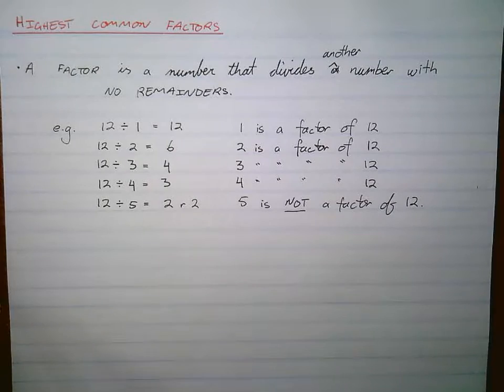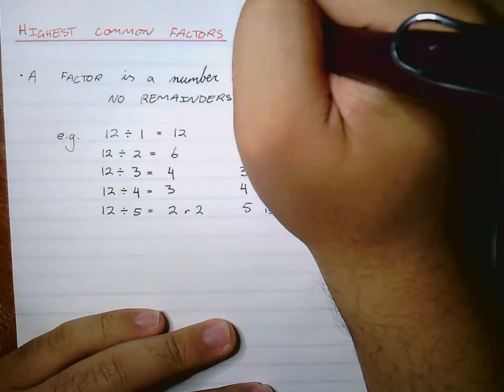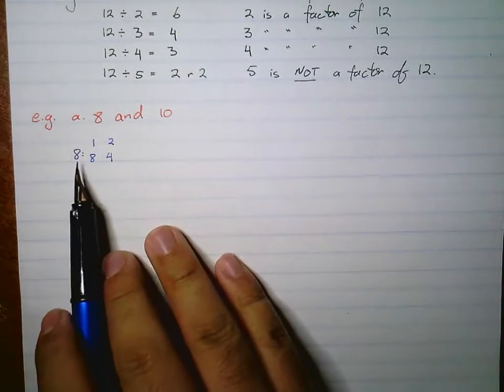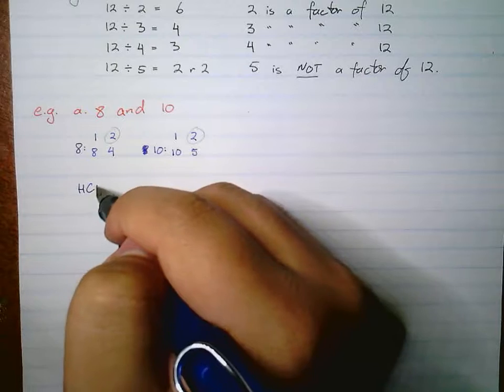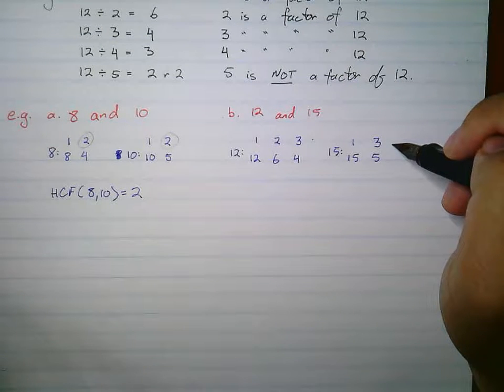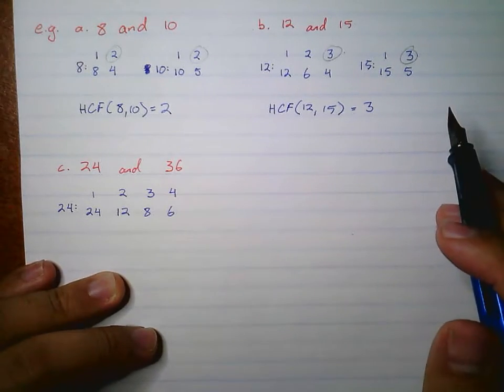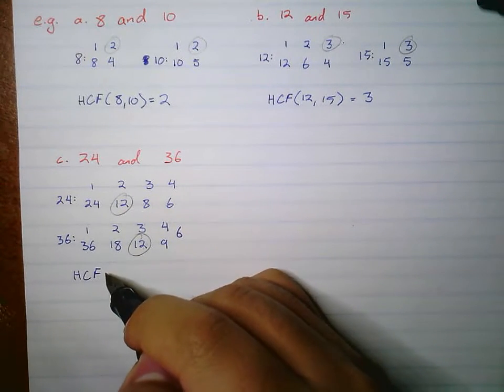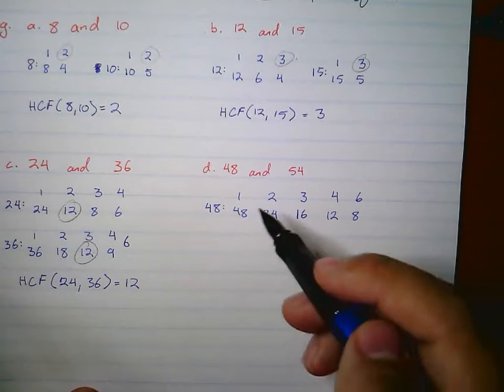Highest Common Factor